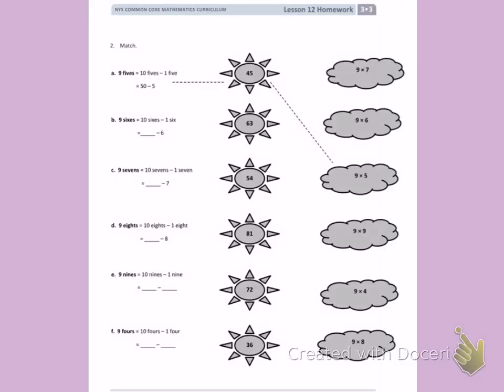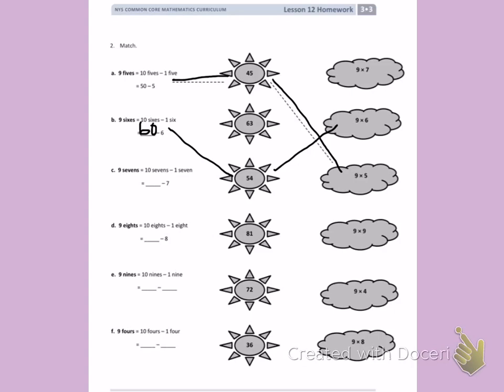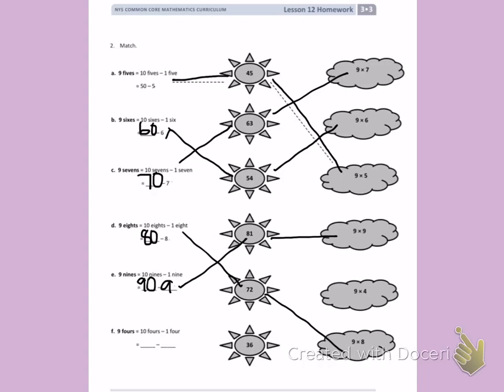Engage NY Third grade Module 3 Lesson 12 back